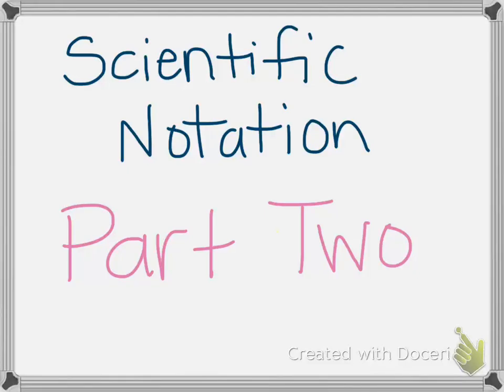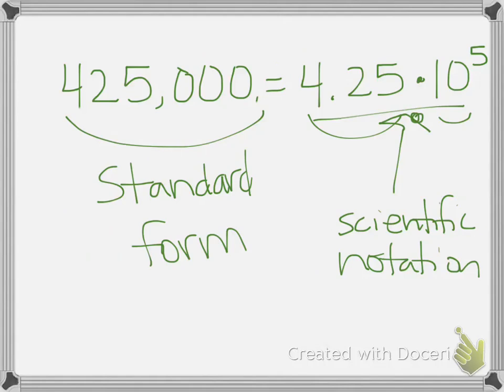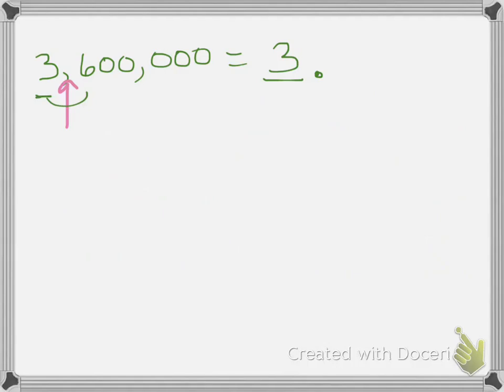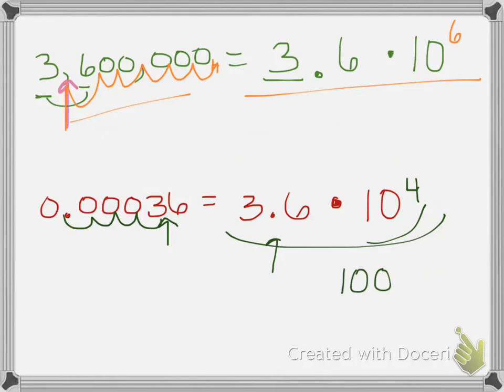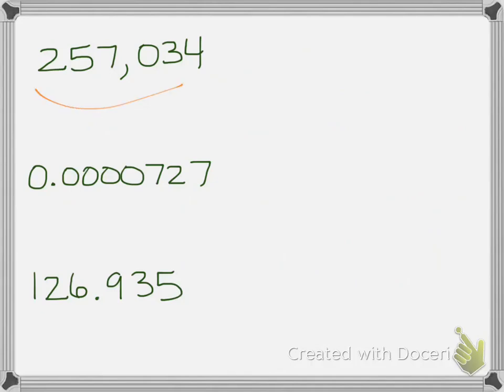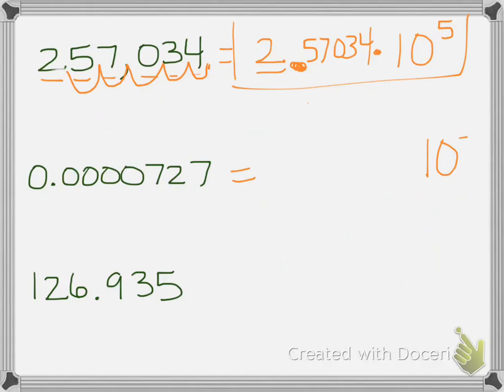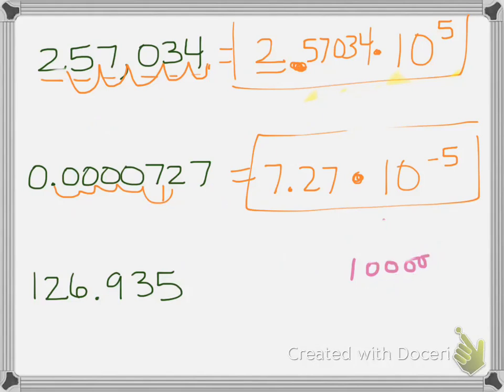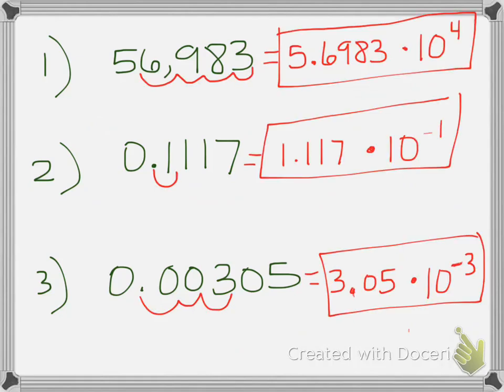Scientific Notation (Part 2)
This video is on scientific notation